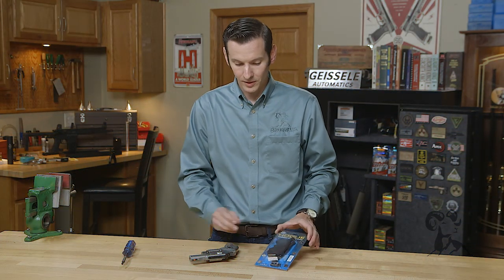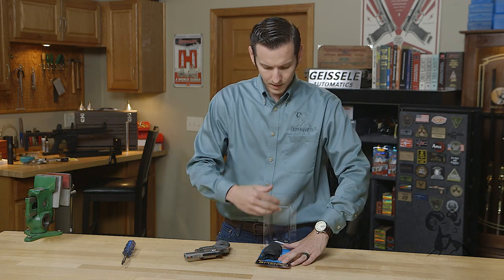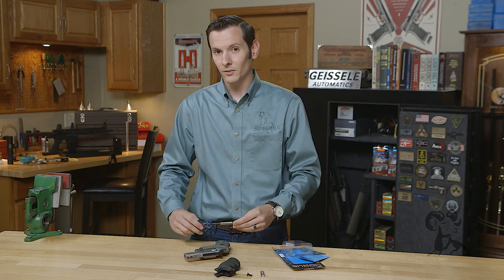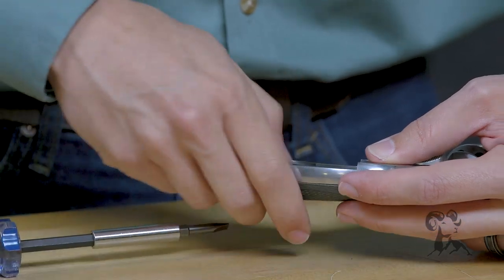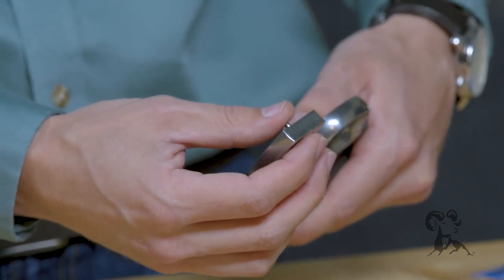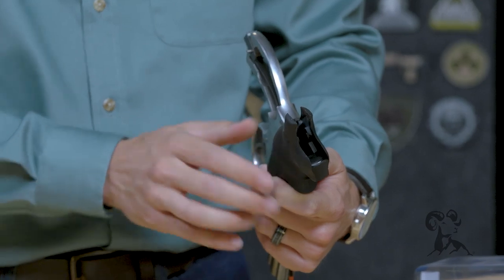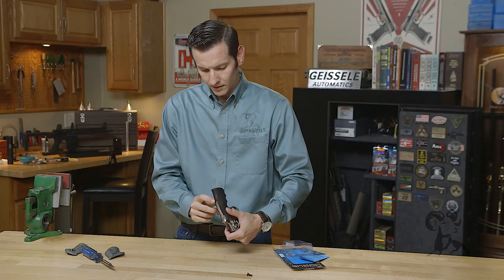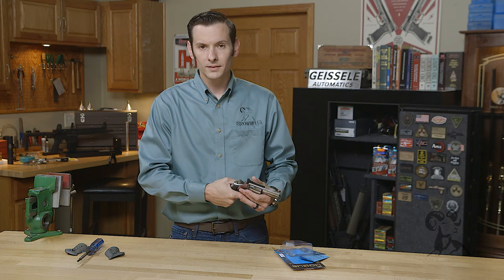Quick Tip: How To Install a Hogue Monogrip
For years, the URL for Hogue's website has been GetGrip.com - and that describes exactly what their Monogrip® does for you. This one-piece, molded rubber grip gives you a comfortable super-secure hold on your revolver for excellent control and minimal battering of the hand due to recoil. The ergonomic Monogrip® is a drop-in replacement for the pretty but sometimes less than comfortable factory grips. Skeptical about the "drop in" part? Don't be. Brownells Firearm Support Technician Caleb Savant walks us through the installation and demonstrates how easy it is to "Go Mono" for a better grip on that Smith & Wesson (or other) revolver. J-frame? K-frame? N-frame? Forget the frame-size alphabet soup because, as Caleb says, Monogrip® installation is the same for all of 'em. Bonus Tip: A Brownells Magna-Tip® 210-6 bit fits S&W grip screws juuust right.

Got the DIY itch? More Brownells videos